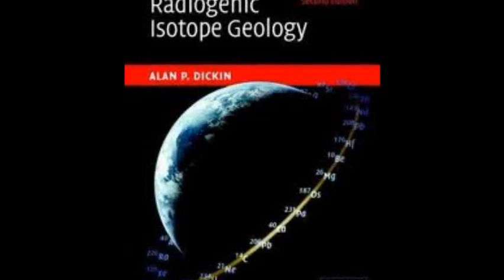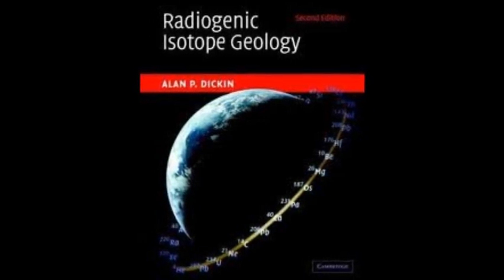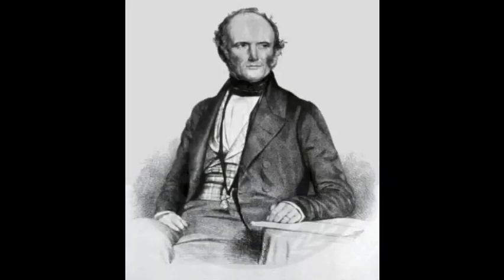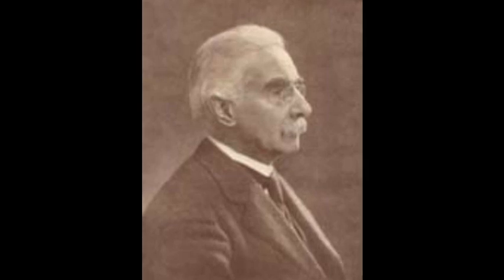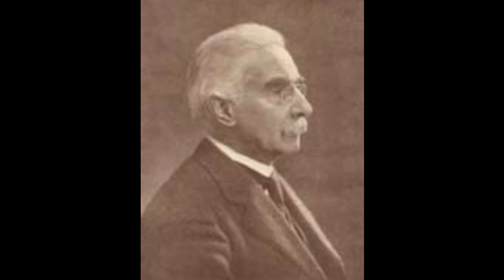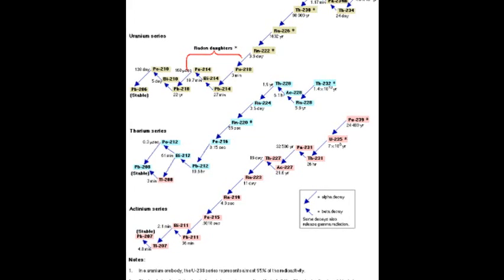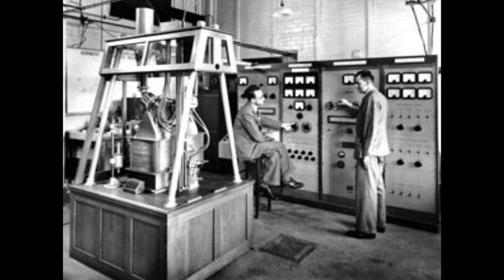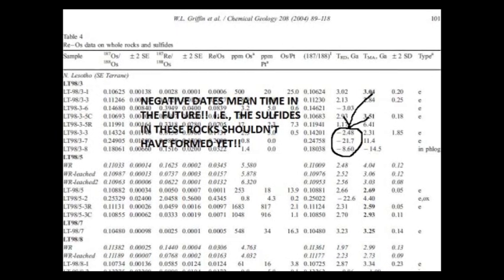Dating the Earth 1: Introduction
Apologies for the delay in producing this video.  I have a huge amount of work at the moment, having just moved to a new Earth Science department.  Hopefully over Christmas I can get more videos produced

The Re-Os 'ages' near the end are in billions of years...!